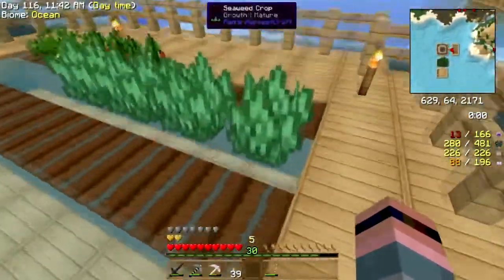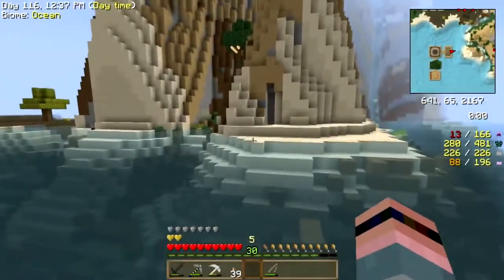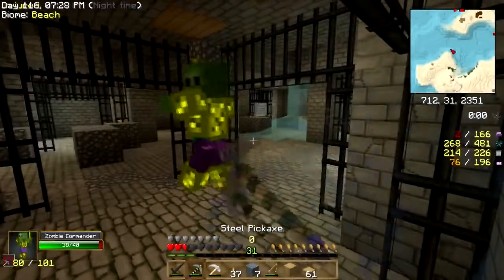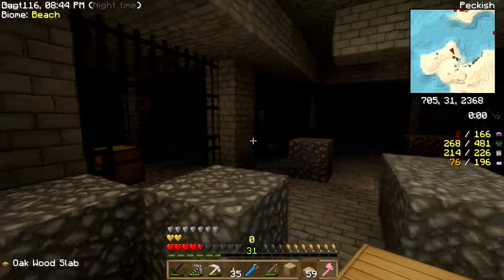Karma Culinary Quest Pt. 23: Emeralds Please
Don't have or want a G+ account? Still want to comment? Go here!

Pam's Harvestcraft has added a neat thing called a Market, which works kind of like the Mr. Crayfish computer and will let me buy seeds and such. This sounds like an amazing thing to have, both for my own use and to put in the museum gift shop. But to build it, I'm going to need an emerald. And I have none. Time to go digging and dungeoncrawling...

The Karma modpack was created by ChaosChunk, Drock1994, and Mif425 and is available on the ATLauncher

Support SPat and get some loot, including official Beefgnawpolis Culinary Museum shirts, mugs, and adult beverage vessels